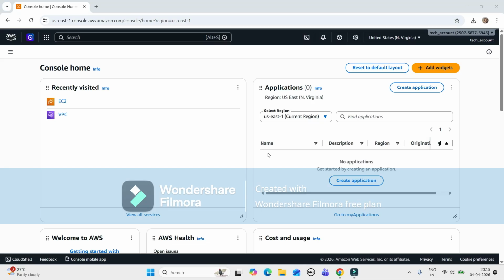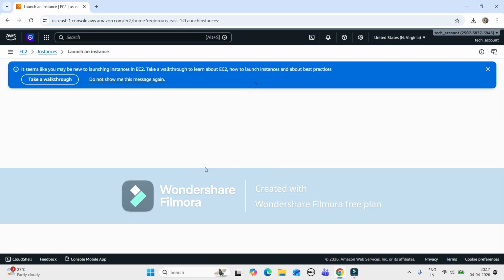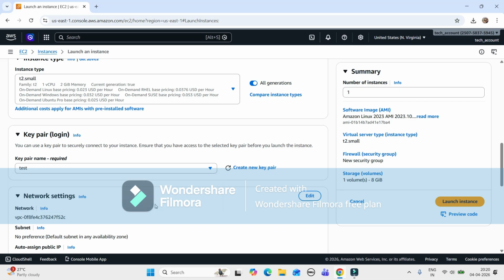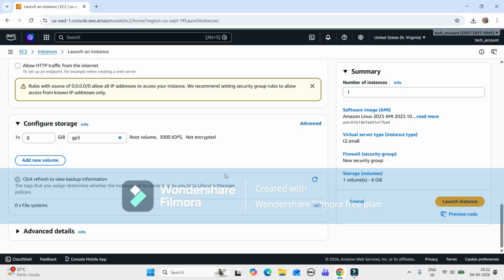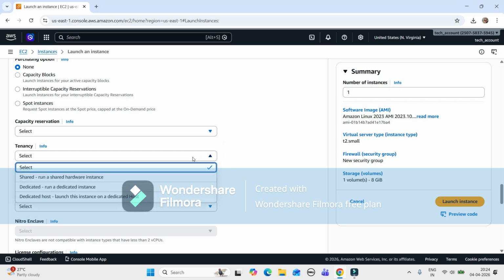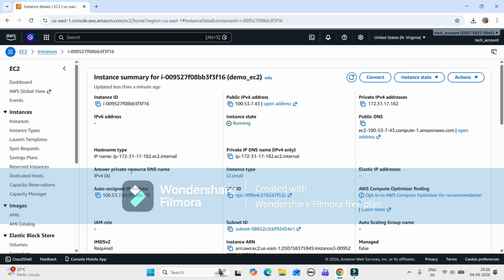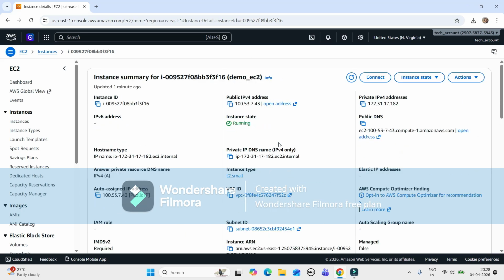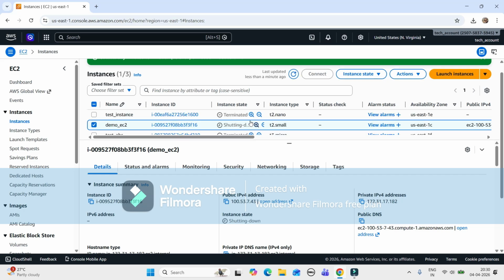Learn AWS EC2 Provisioning in Minutes | Hands-On Demo